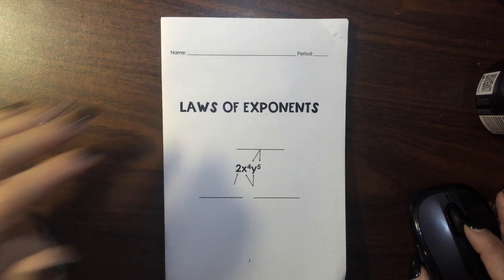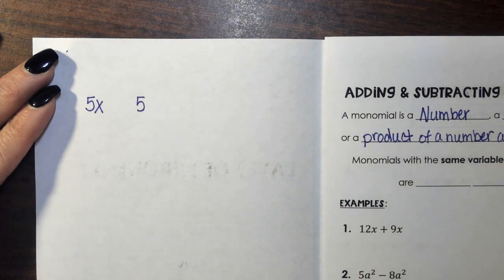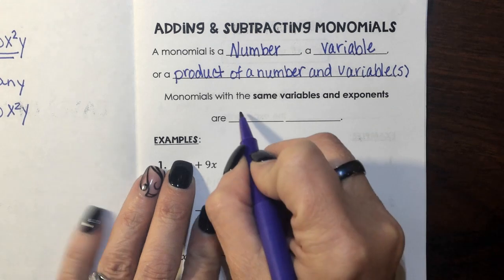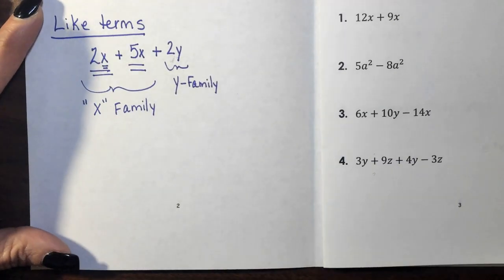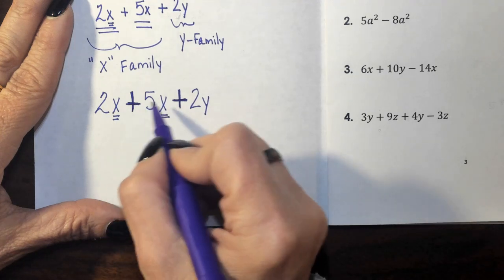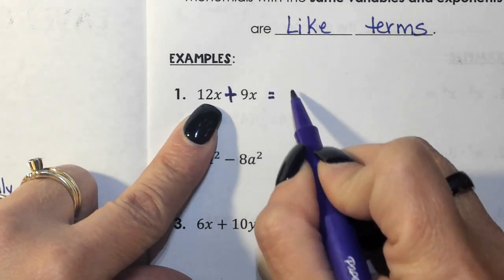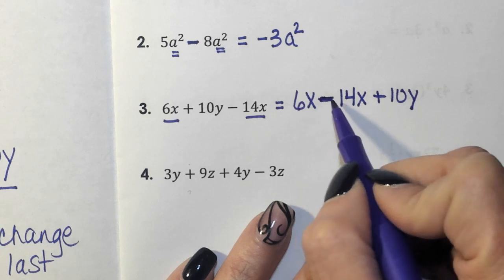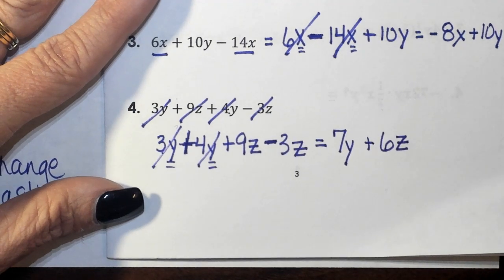Laws of Exponents: Add and Subtract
Using our Exponents Booklet